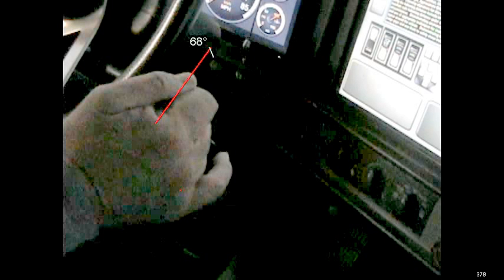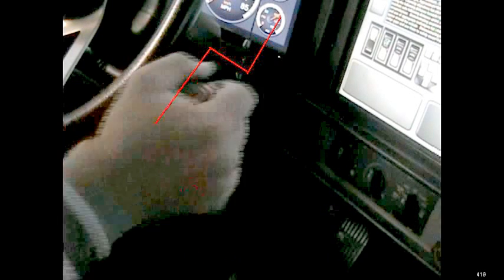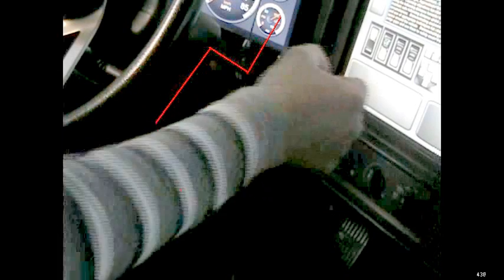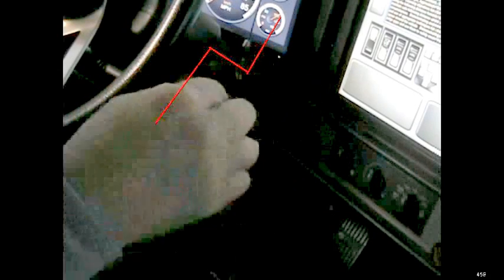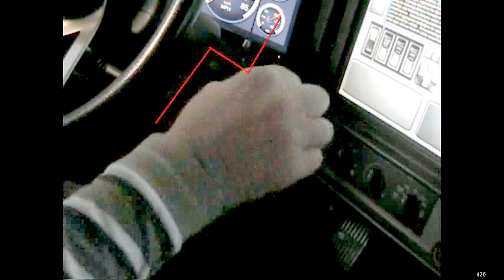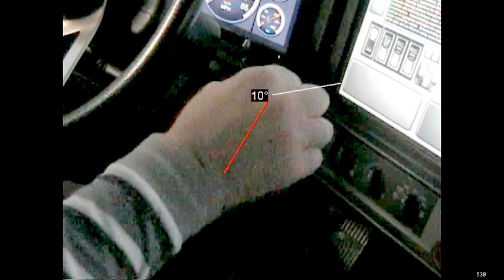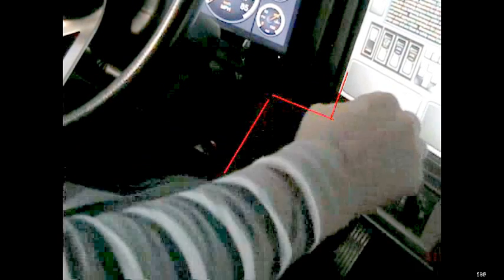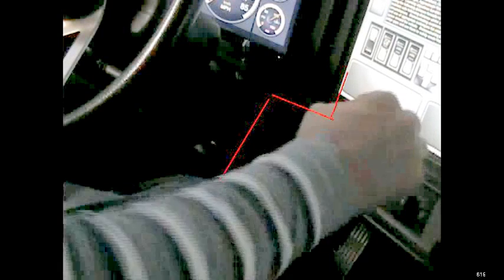Shifting a Semi-Truck, Range Selector-Micro Lesson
The range selector is the flip switch in the middle of a shift tower. The range selector is a crucial skill when learning to shift a 10 speed transmission. Steve Heany brings us another Micro Lesson. for more information on shifting and other CDL Training and CDL Skills.